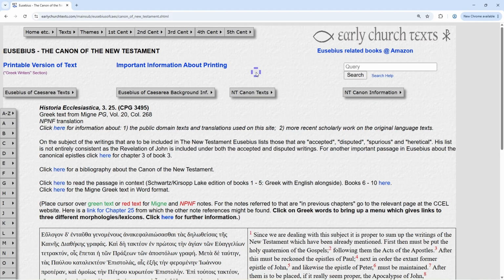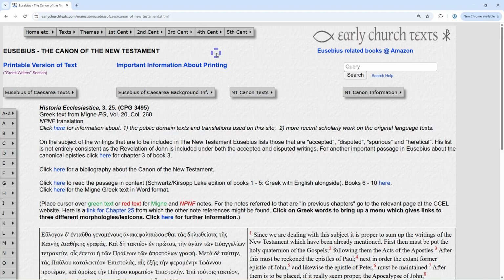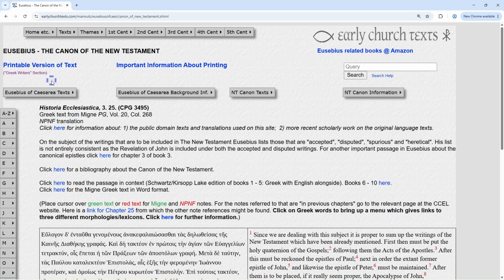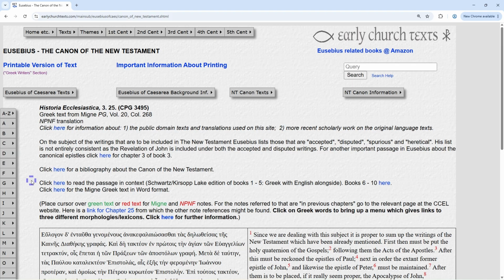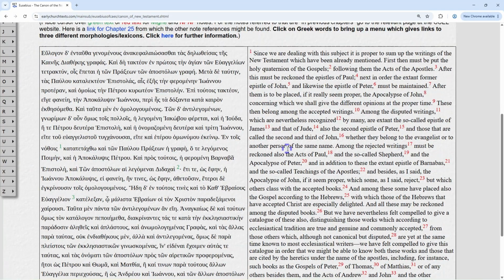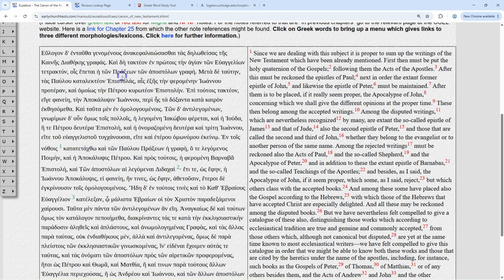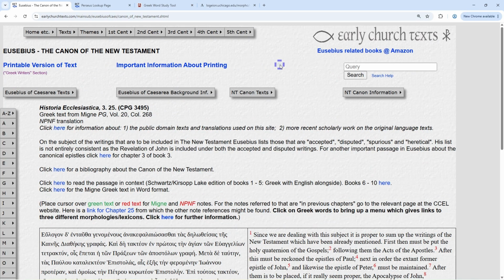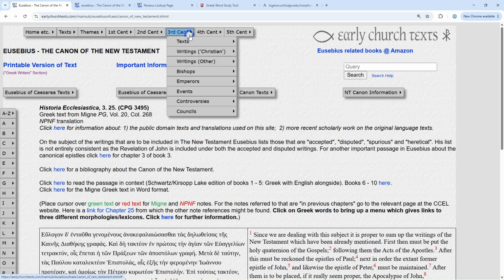Early Church Texts Website - Exploring On-Site Texts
A guide to reading the carefully selected and prepared on-site Greek and Latin patristic texts, with English translation alongside, at earlychurchtexts.com.
It includes:
Finding the texts by author or theme through the site menu system;
How to use the links to online lexicons (three different options);
Finding the notes on original language text and translation;
How to print the specially prepared printable pages.

To access the website copy and paste this link into your browser.